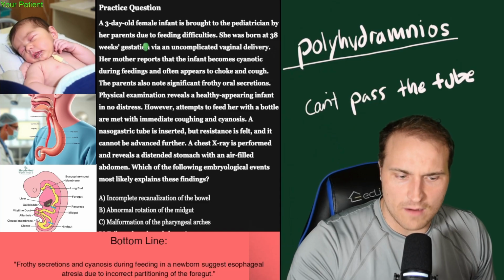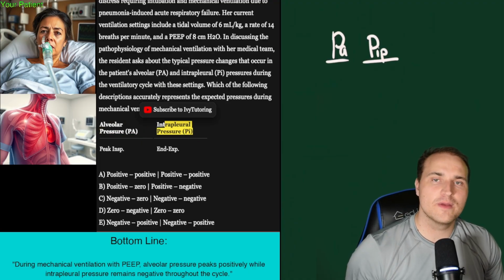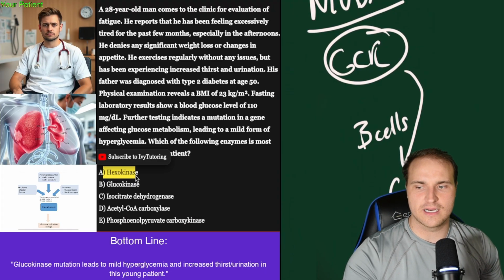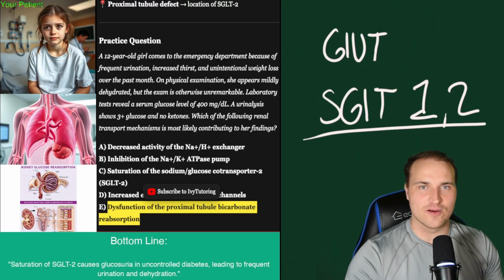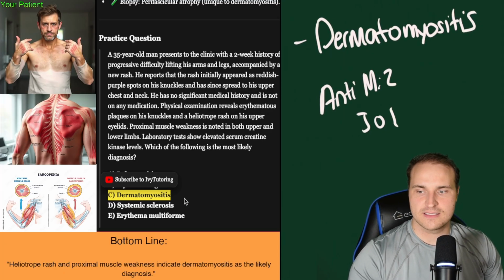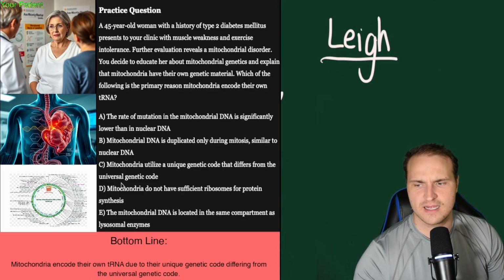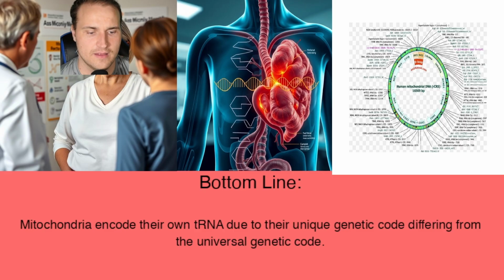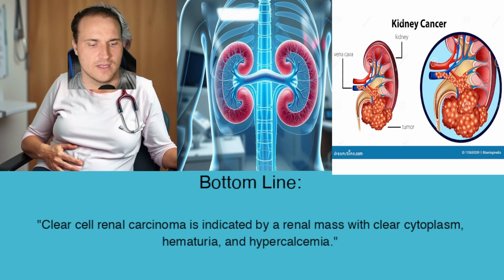Master These 10 Cases & Boost Your Step 1 Confidence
00:17 Case 1: Feeding Difficulties in a Newborn - Tracheoesophageal Fistula
03:59 Case 2: Understanding Alveolar and Intrapleural Pressures During Mechanical Ventilation
06:31 Case 3: MODY2 - Mild Hyperglycemia due to Glucokinase Mutation
09:51 Case 4: Chronic Granulomatous Disease (CGD) - Recurrent Infections
11:52 Case 5: Hyperglycemia and Renal Glucose Transport Mechanisms
13:40 Case 6: Cystic Fibrosis and Fat-Soluble Vitamin Deficiency - Understanding Micelle Formation
16:02 Case 7: Dermatomyositis - Recognizing the Heliotrope Rash and Proximal Muscle Weakness
18:09 Case 8: Acute Embolic Stroke - Timely TPA Administration for Atrial Fibrillation
21:17 Case 9: Mitochondrial Genetics and Endosymbiotic Theory
26:23 Case 10: Renal Cell Carcinoma - Triad and Paraneoplastic Syndromes
In this video, we cover Step 1 Questions in detail — breaking down the mechanisms, high-yield facts, and all you need for USMLE Step 1 / Step 2 / Medical School exams.